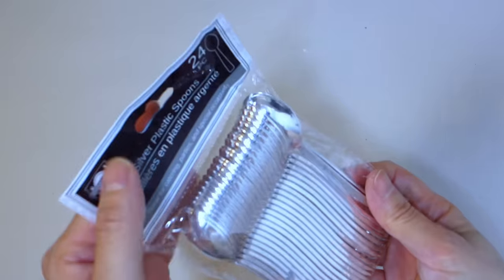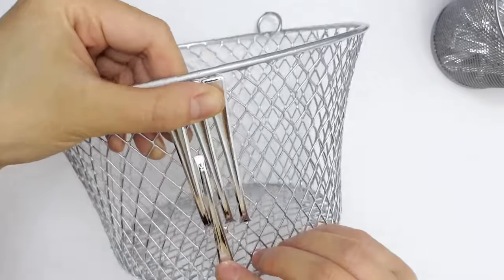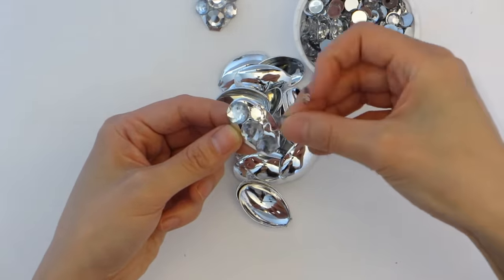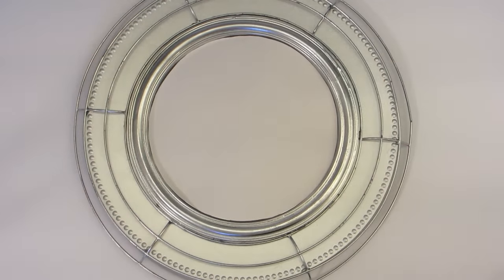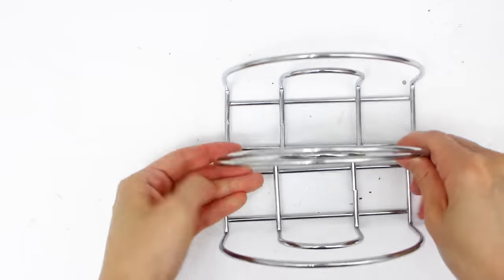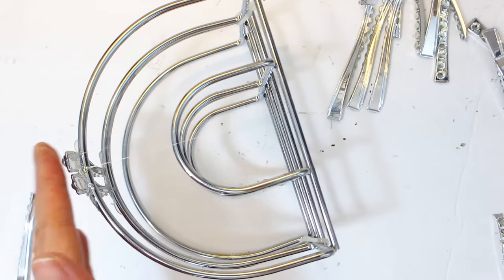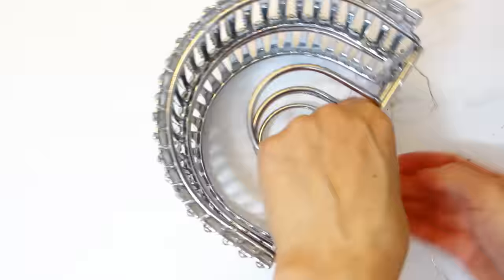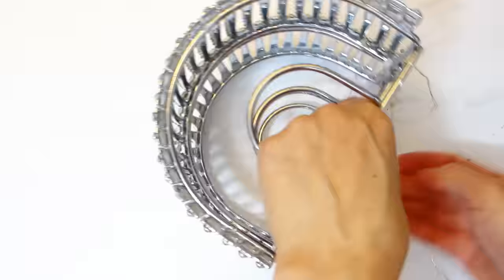Beautiful Home Decor Ideas using Spoons (Glam Edition) | Dollar Tree DIY - Episode #1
Today as part of an ongoing series we're going to make 6 unique and beautiful home decor pieces using silver plastic spoons from Dollar Tree.

TEMU SITEWIDE DISCOUNTS up to 90% Daily + FREE $100 COUPON BUNDLE for all NEW USERS